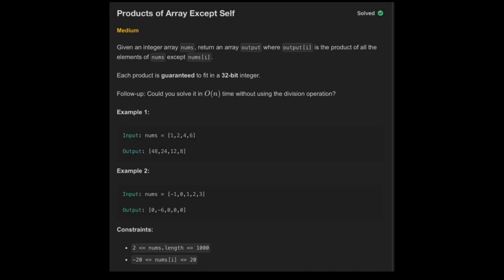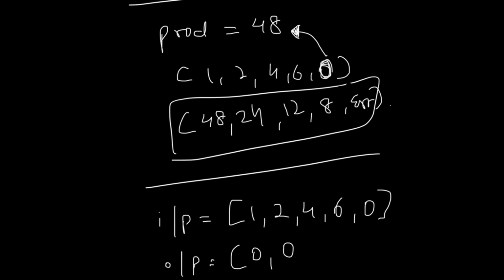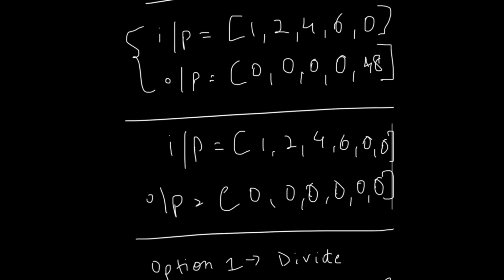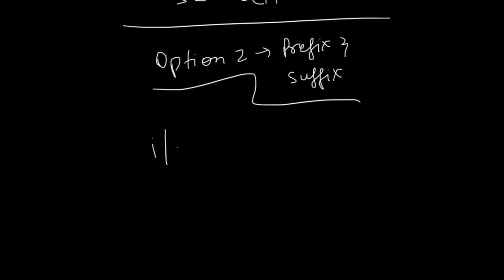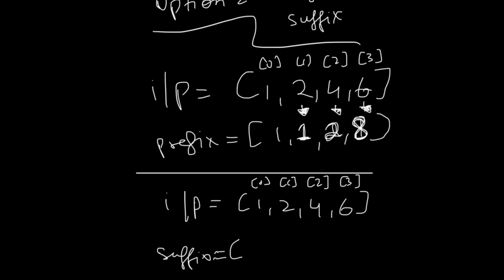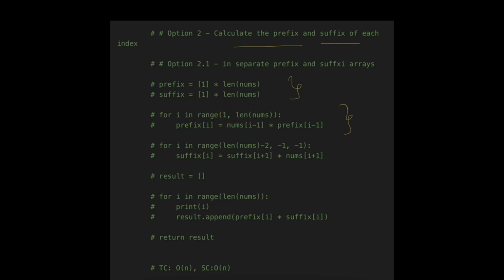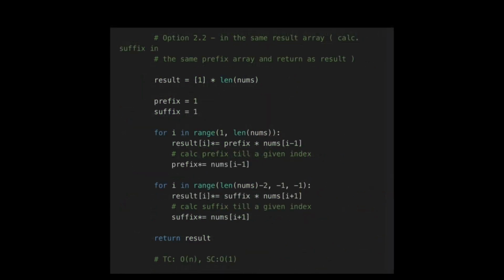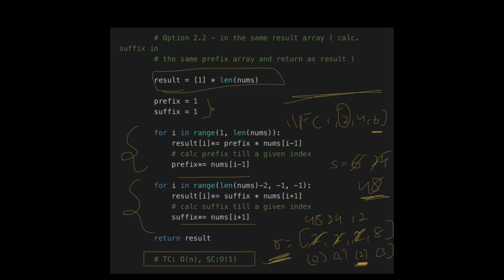Leetcode 238 - Product of Array Except Self Python solution with code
If you found this content helpful or enjoyed learning something new today, consider hitting that like button – it really helps others discover these videos too. I pour a lot of time and research into making these videos as informative and engaging as possible, and joining our growing community by subscribing means you'll never miss out on new content.